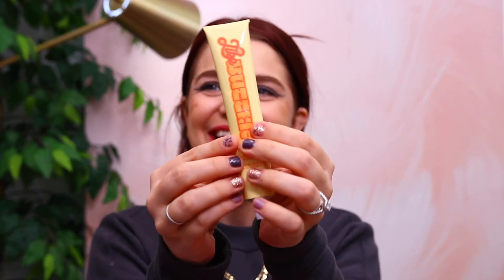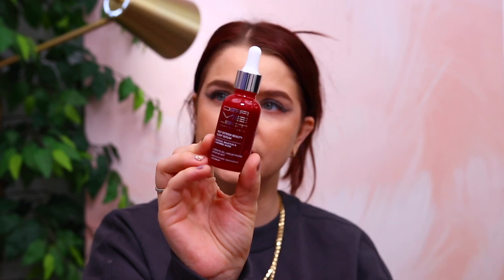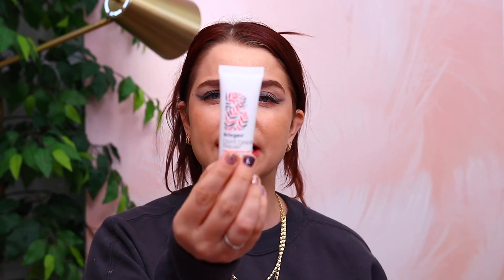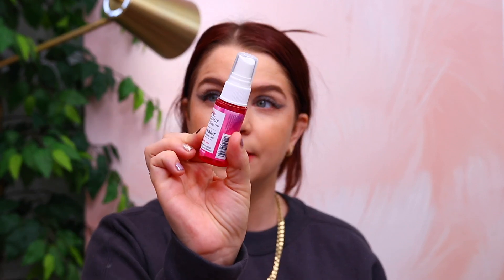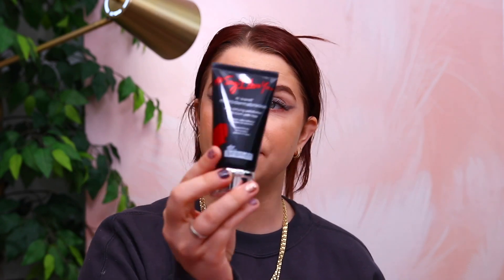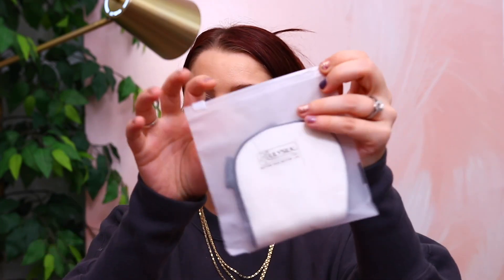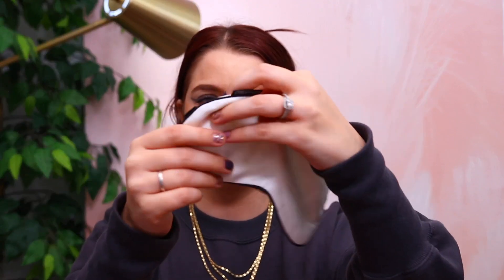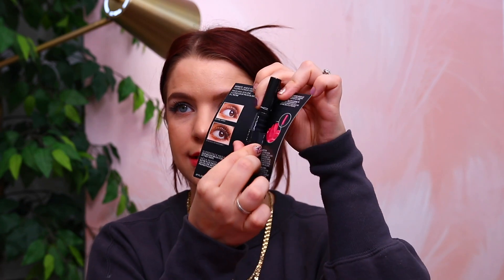FEBRUARY 2022 ALLURE BEAUTY BOX UNBOXING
Allure Beauty box for the month of Febuary today. Lots Skincare in this months box

Thank you Allure for sending me the box to review.